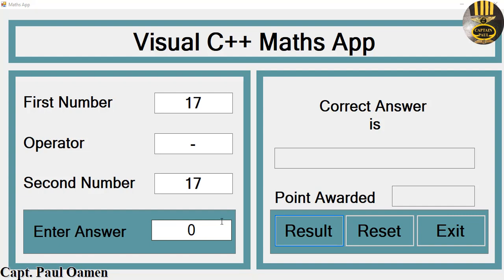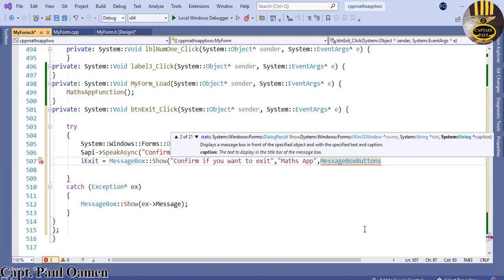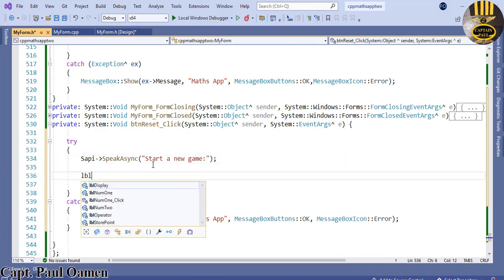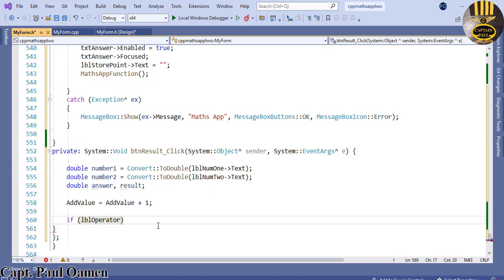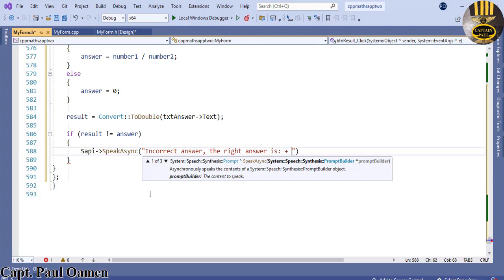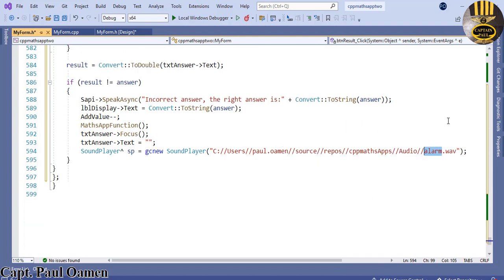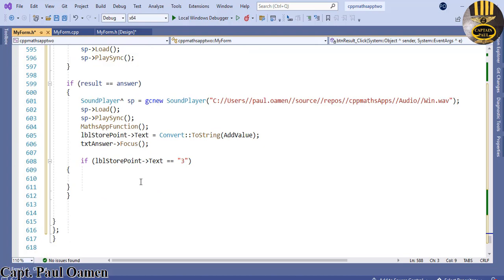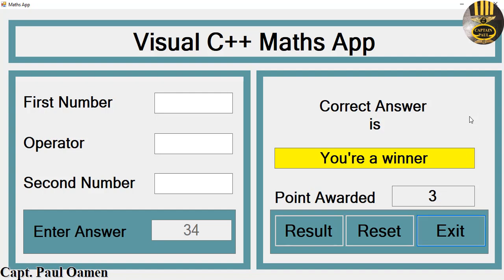How to Create a Maths App using Audio and Text To Speech Functions in Visual C++ - Part 2 of 2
How to Create a Maths App using Audio and Text To Speech Functions in Visual C++, in this video tutorial you will learn how to create a Form in Visual C++, call a Form from within another form. The tutorial also includes how to implement a For Loop, Randomly select an Arithmetic Operator, add Audio and convert Text to Speech. A very good tutorial for both beginners and advanced learners.

Channel Members can Download the Maths App in Visual C++ source code, and modify it for their own personal use. Plus one other source code per month. Total - 2 Source codes Per Month, only: